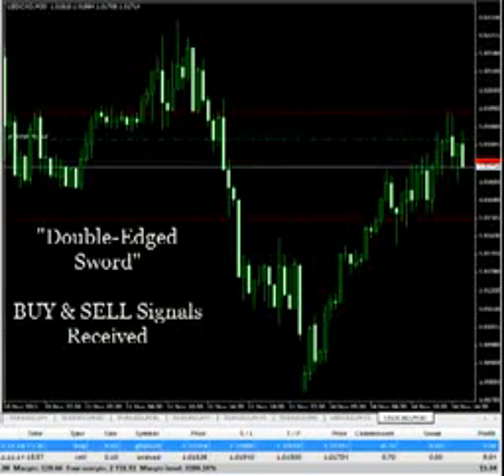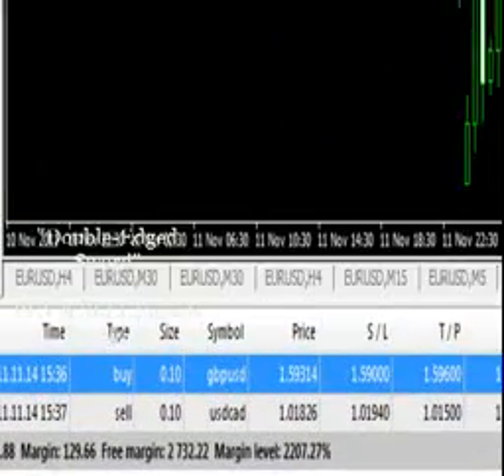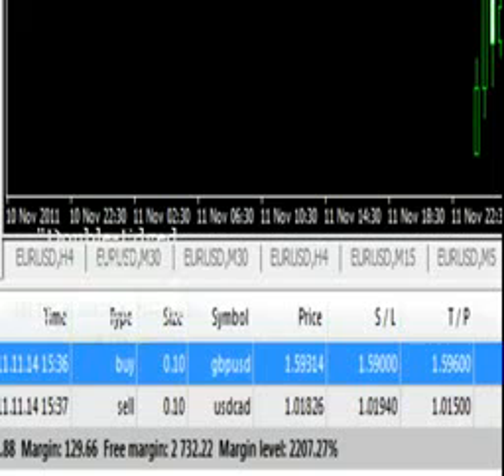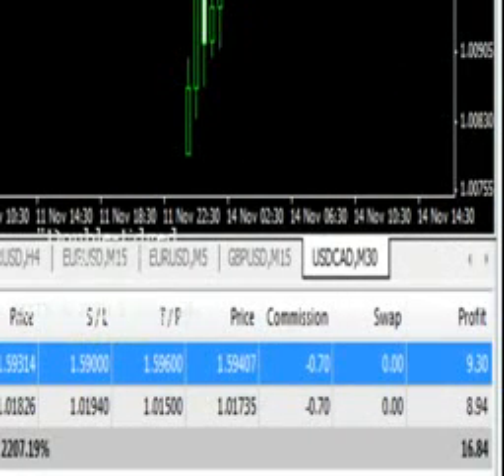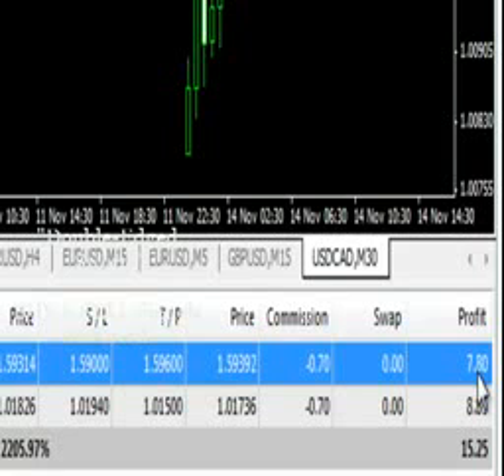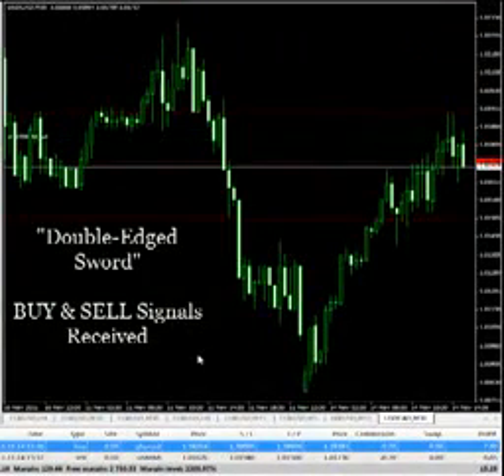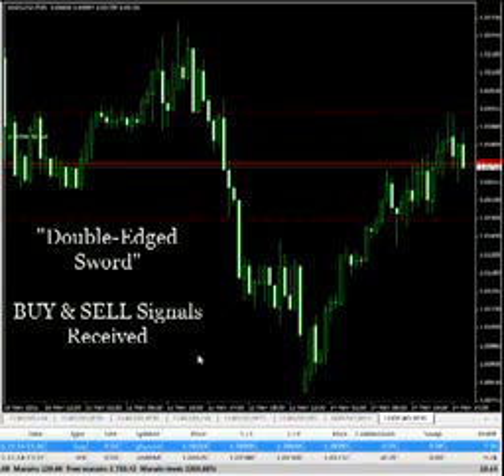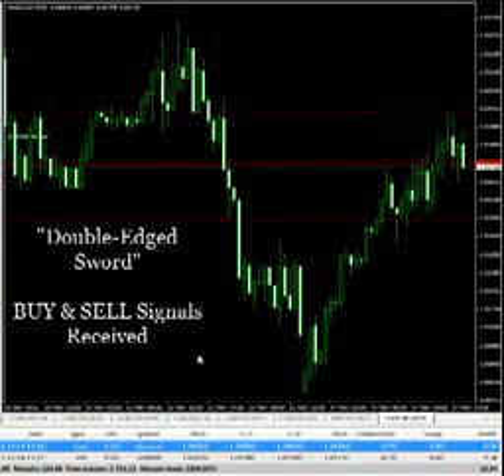Forex Signals - ITM Financial 2013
Forex bank forex factory forex rates Forex Review 2013 forex news forex trading Forex Signals - ITM Financial